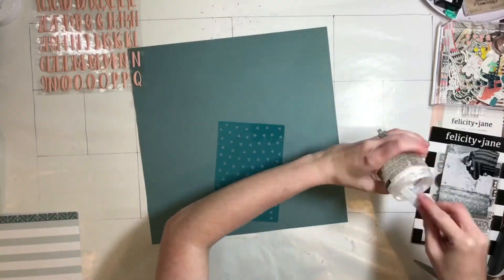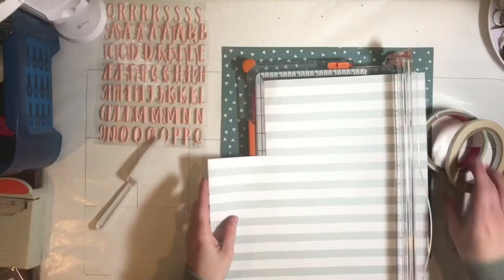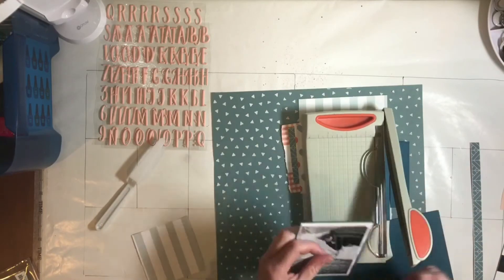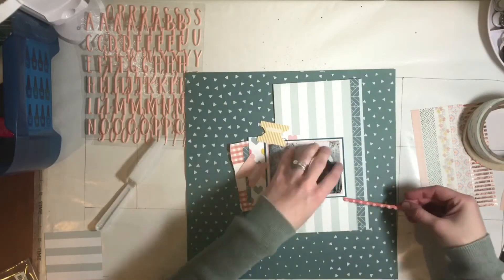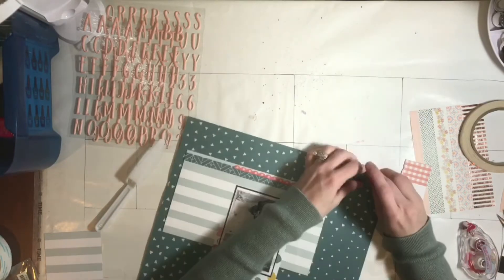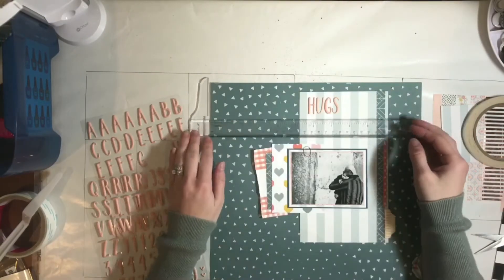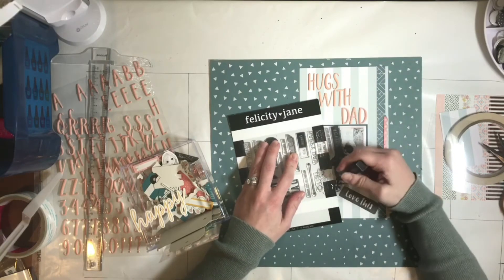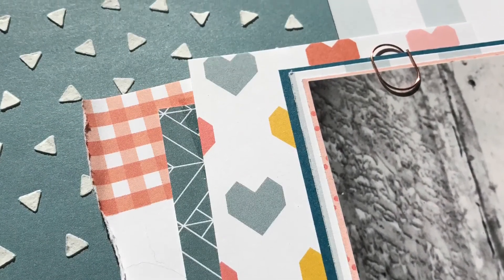12x12 Scrapbook process video// "willow" FJ kit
Thanks for joining me as I share the process to make this 12x12 scrapbook layout using my May Felicity Jane kit- Willow. I love the blues and corals in this kit, they compliment each other so nicely.

Thanks, Tara